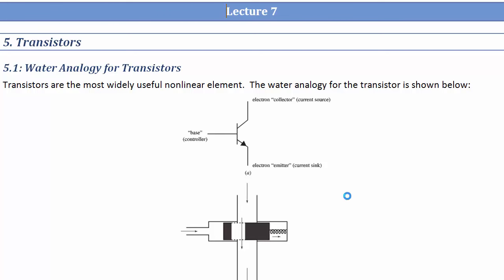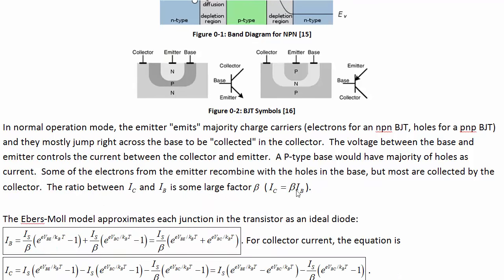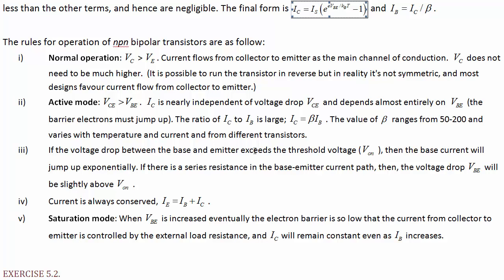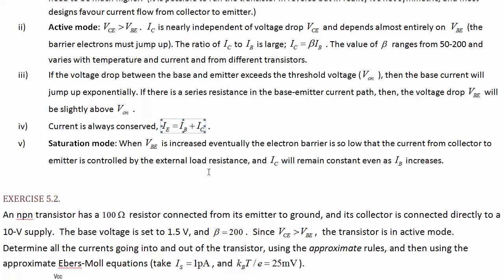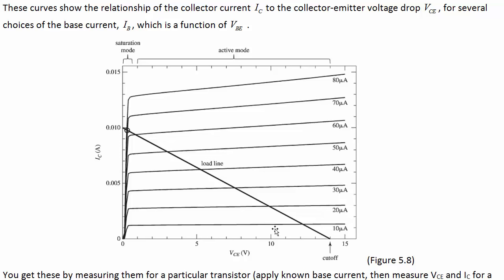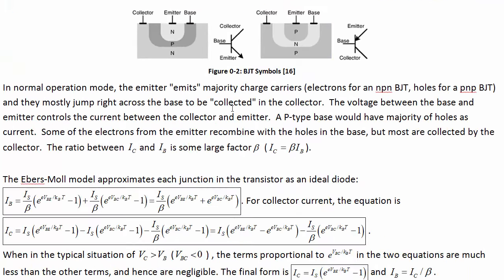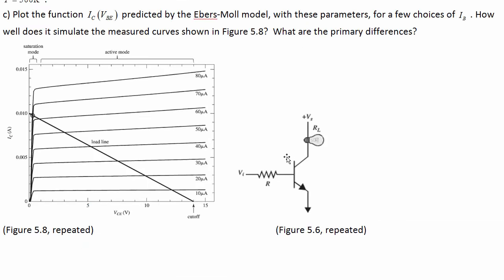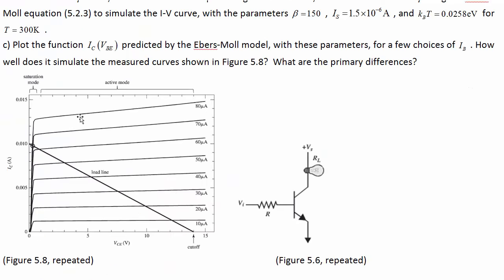EngPhys 3BA3 2015 Lecture 7: BJTs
Lecture 7: BJTs

Fall, 2015